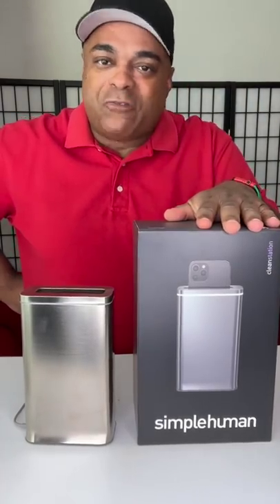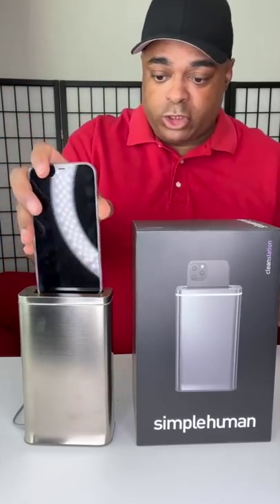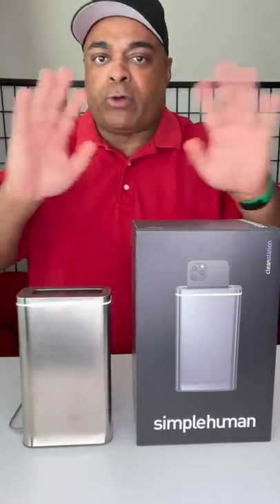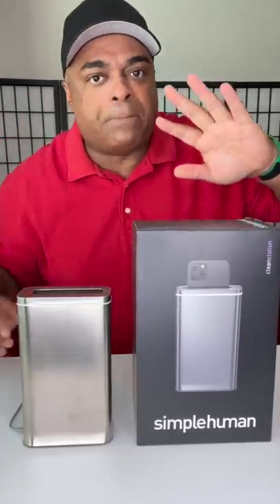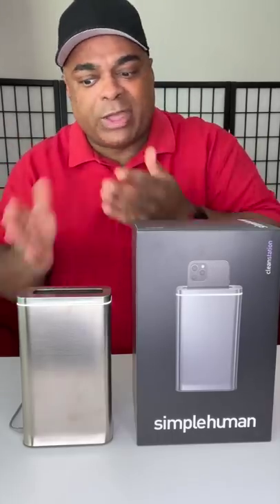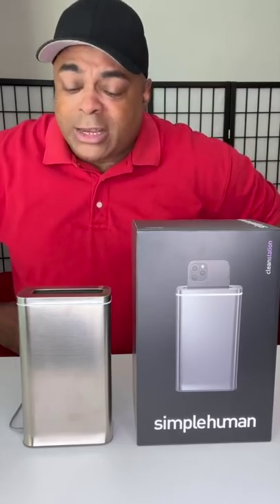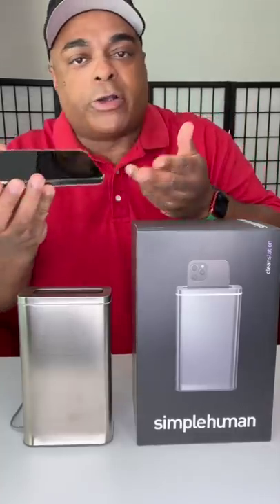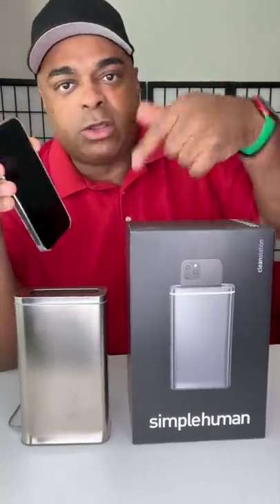I spent $200 on a Phone Cleaner